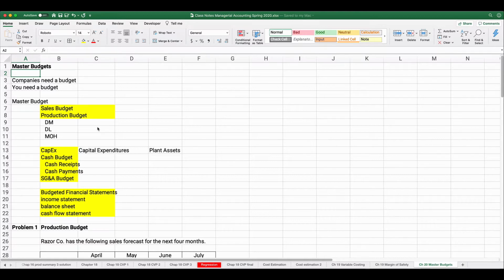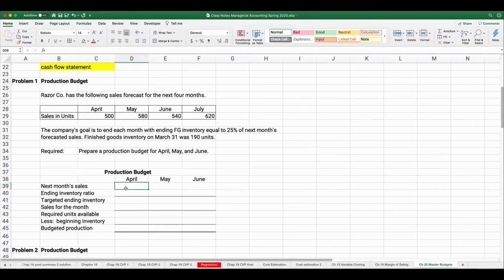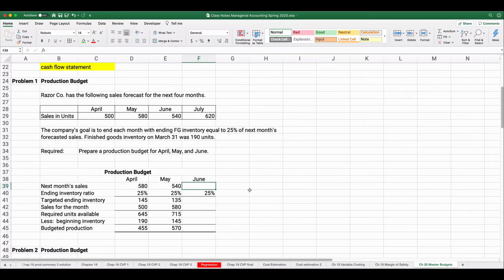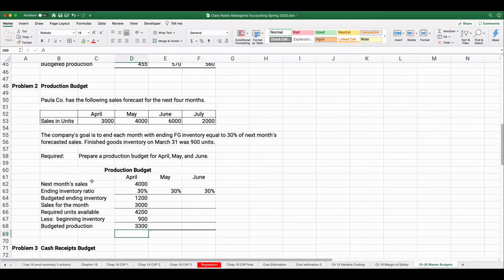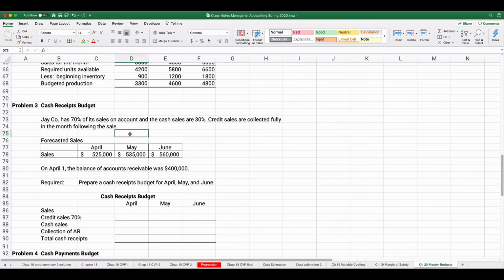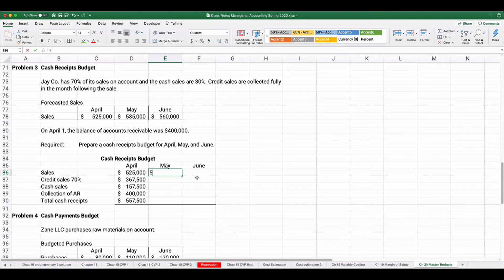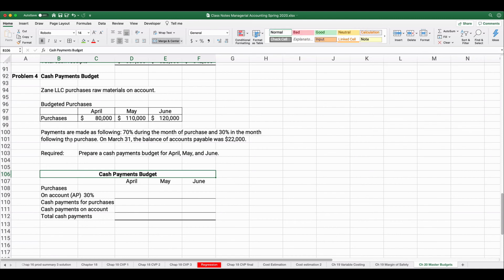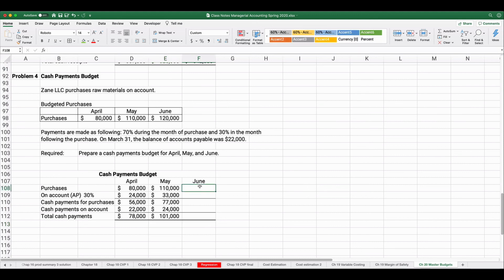Easy Steps to Build a Master Budget!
💰 Want to learn how to invest for beginners? This video explains how to create a master budget using Excel spreadsheets, focusing on the sales budget. A company needs a budget to plan their cash in and out, and the master budget is made up of several components, including the cash flow. Check out the video to learn more about budget planning!

This video shows parts of the Master Budget:
1. Production Budget
2. Cash Receipts Budget
3. Cash Payments Budget